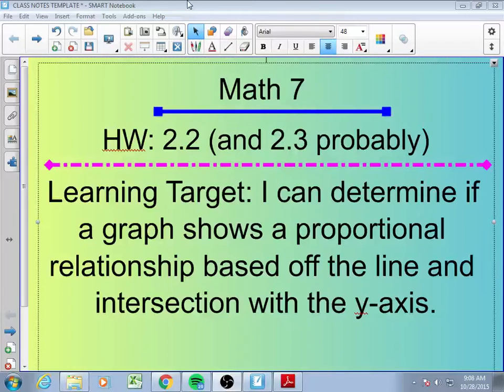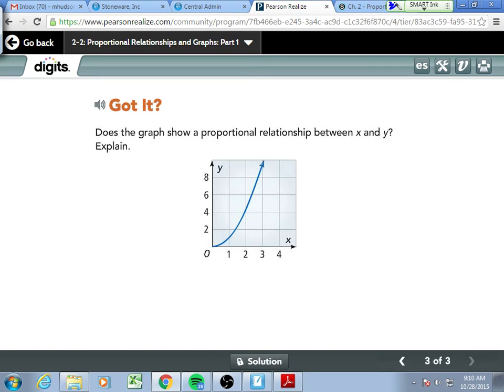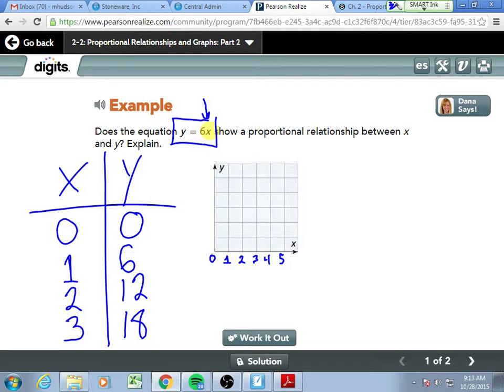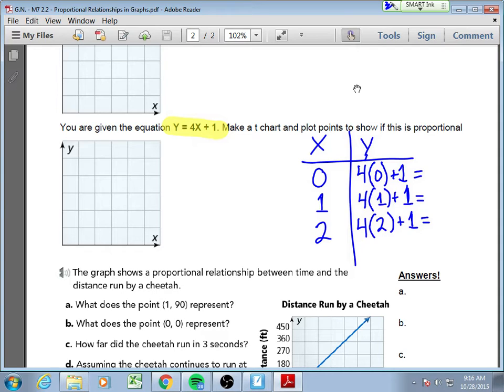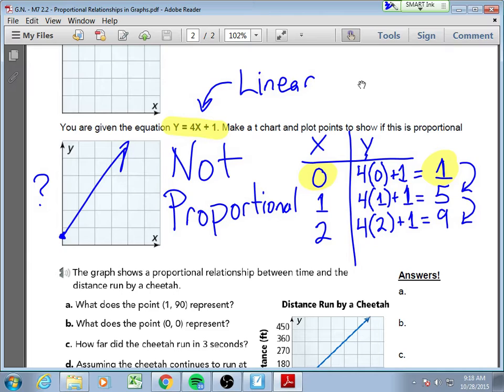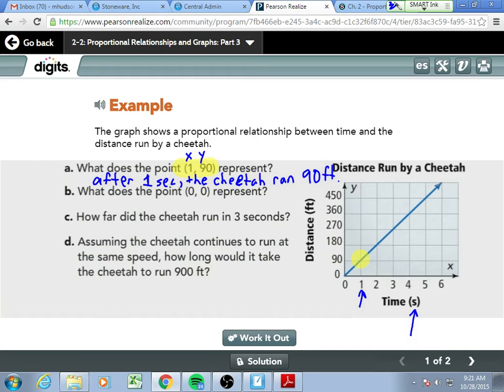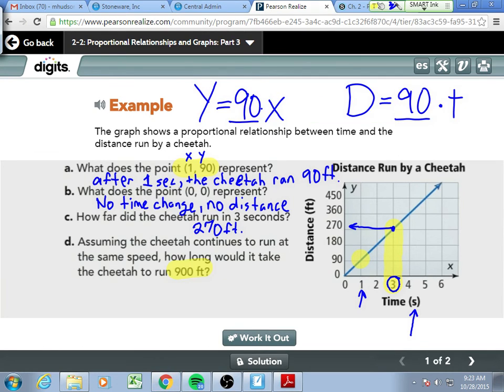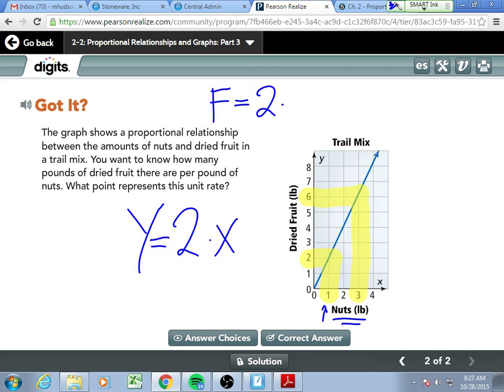M7 - 2.2 - Proportioanl Relationships in Graphs